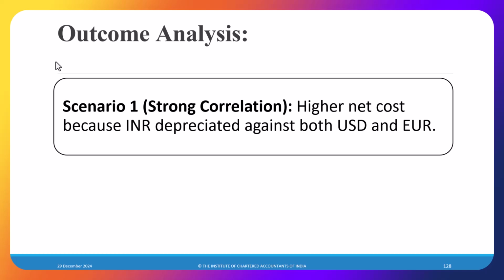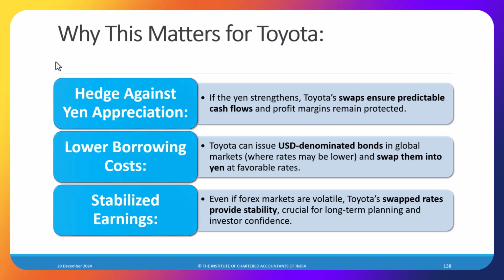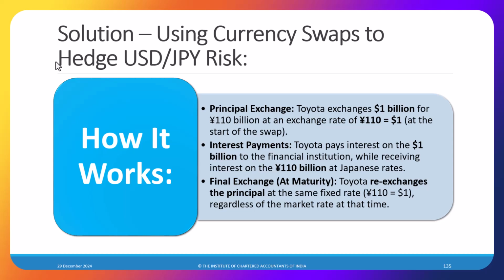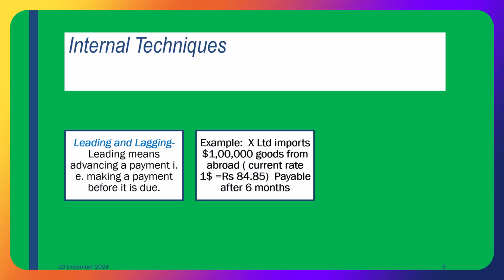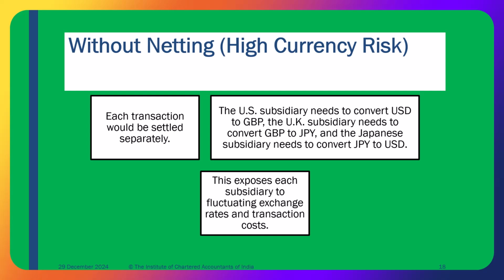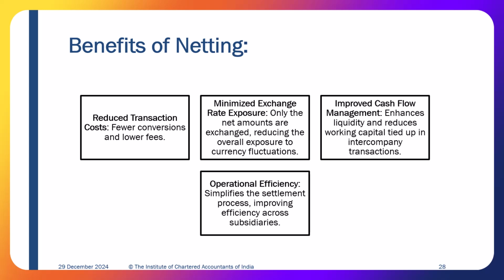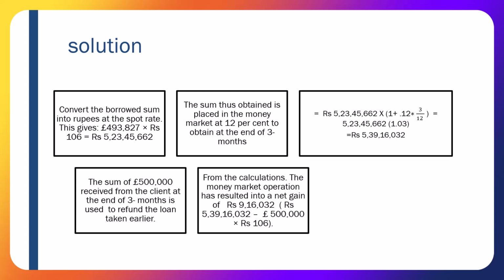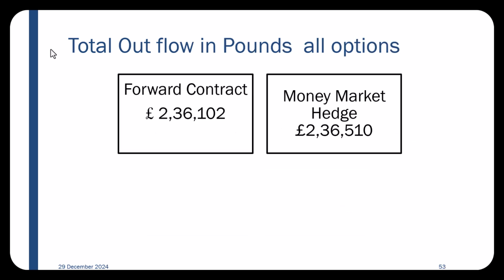Hedging Currency Risk Part 2 IIFT